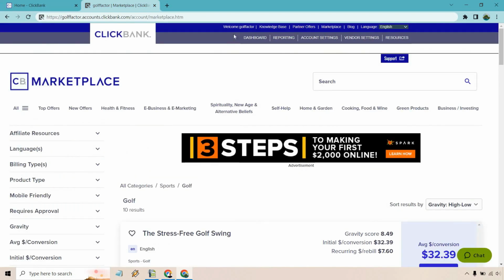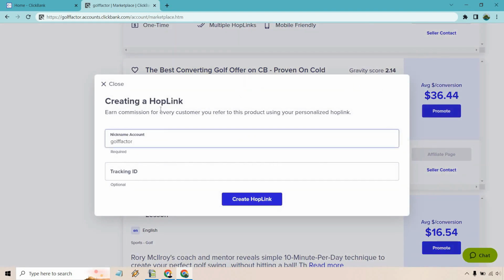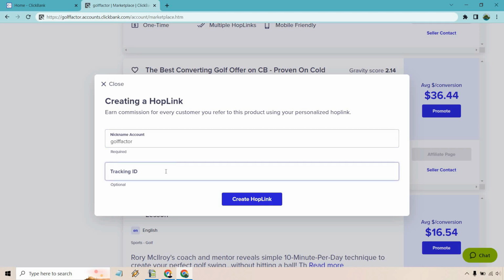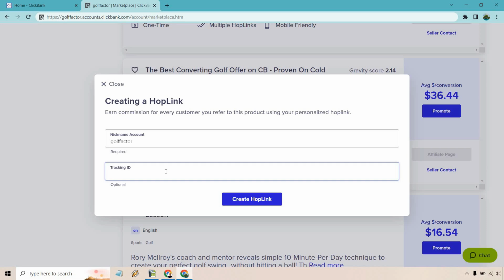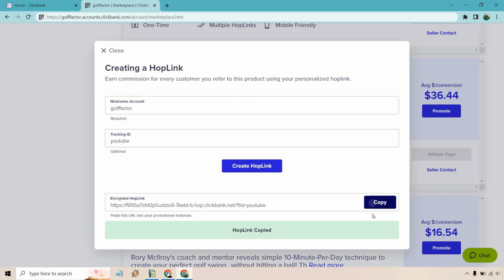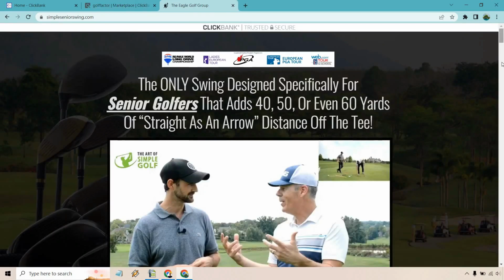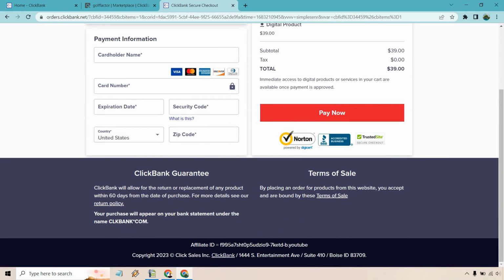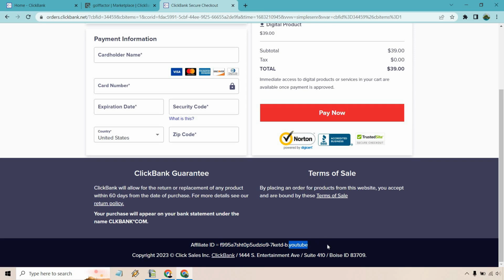HOW TO FIND CLICKBANK TRACKING ID 2023 (EASY WAY)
Welcome to our in-depth guide on "How To Find Clickbank Tracking ID," where we unlock the secrets to boosting your Clickbank success.

0:00 INTRO
0:04 TUTORIAL